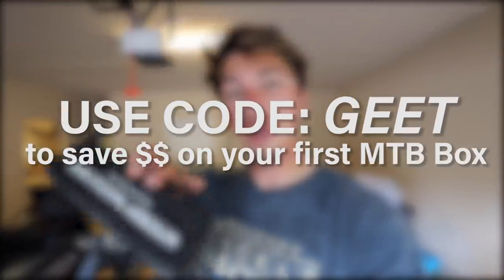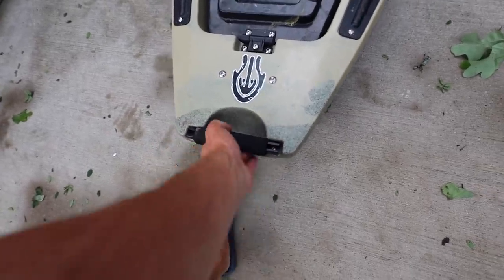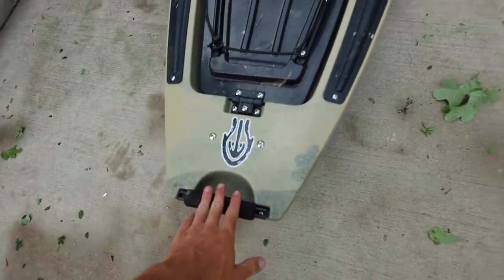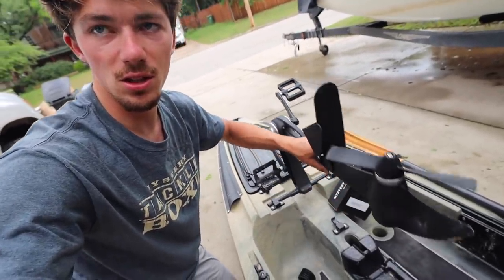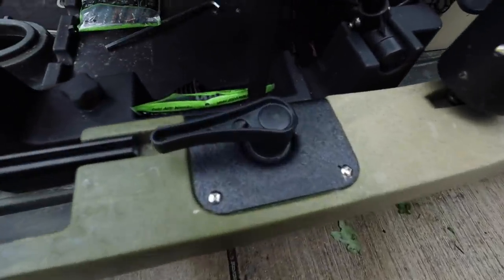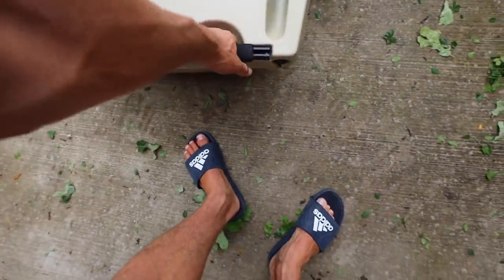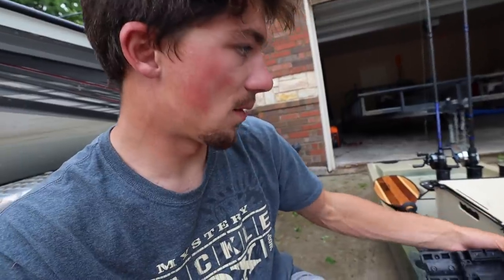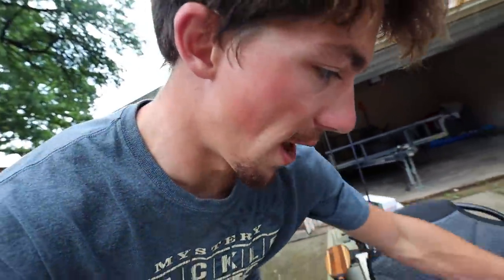Tour of my NEW ULTIMATE Fishing Kayak — (It’s INSANE!)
Use code: GEET to get your first MTB Box  as LOW AS $10! 💵

Editing software
Camera Case